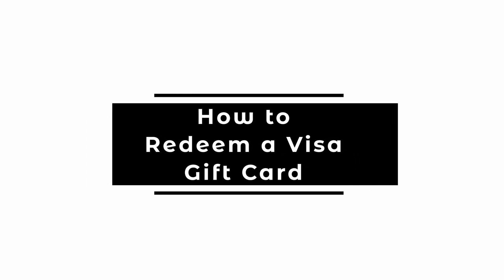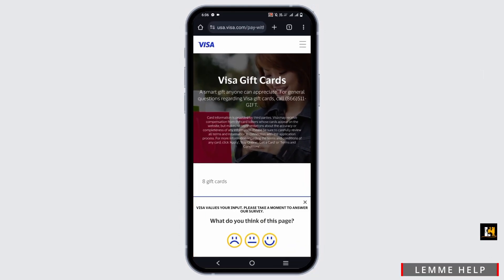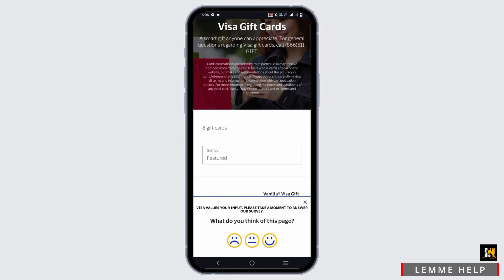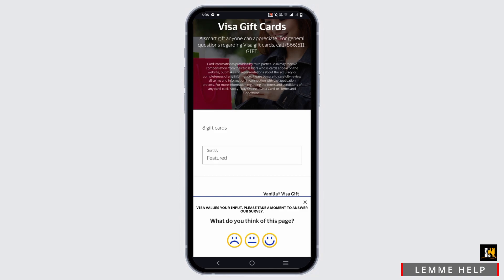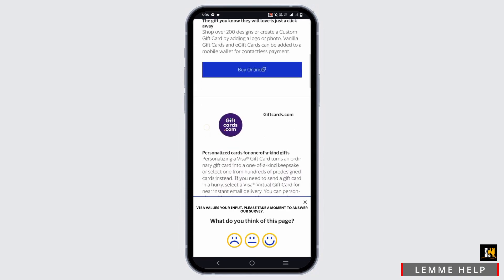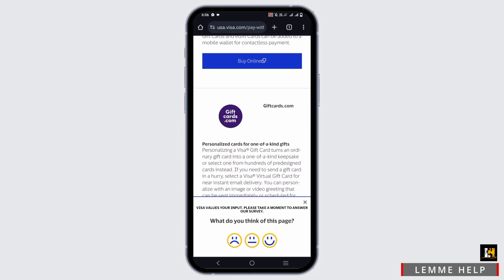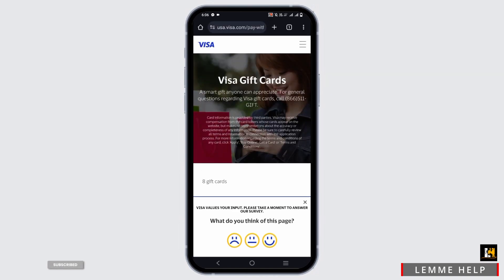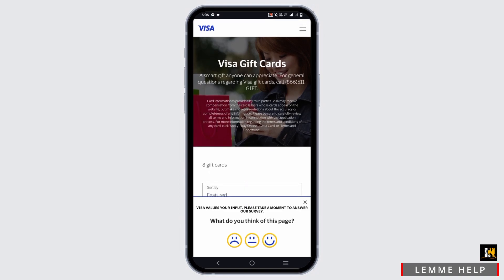How to Redeem Visa Gift Card 2024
Have a Visa gift card and wondering how to use it? This easy guide for 2024 explains how to redeem your Visa gift card online, in stores, or even for bill payments. Make the most of your gift card by using it just like a regular credit card.

In this tutorial:
0:00 - Introduction
0:05 - How to Redeem a Visa Gift Card (EASY GUIDE 2024)

Learn how to efficiently use your Visa gift card. This video covers everything from checking the balance before making a purchase to tips on ensuring your card is accepted wherever Visa is. Discover the flexibility of spending your Visa gift card across multiple venues and online platforms.

Unlock the full potential of your Visa gift card today!